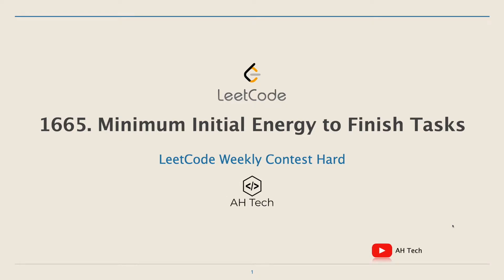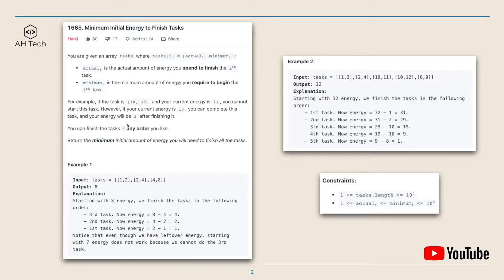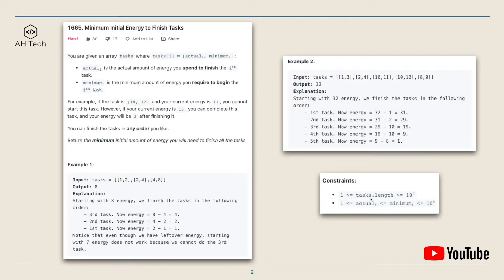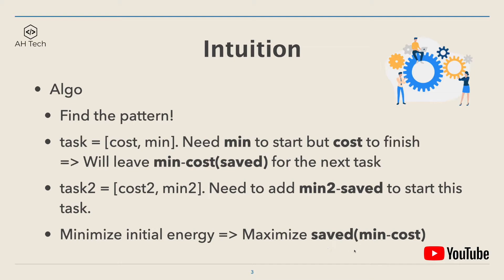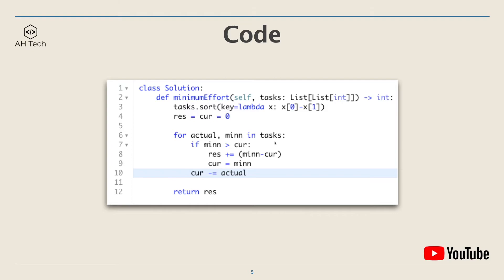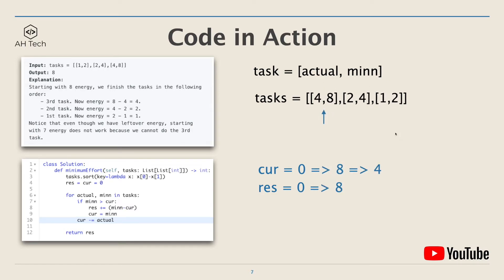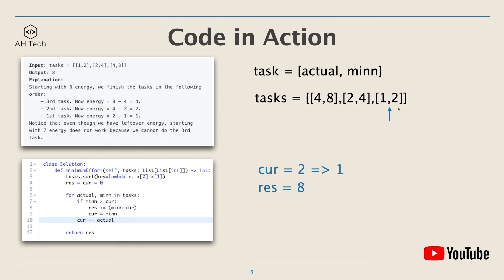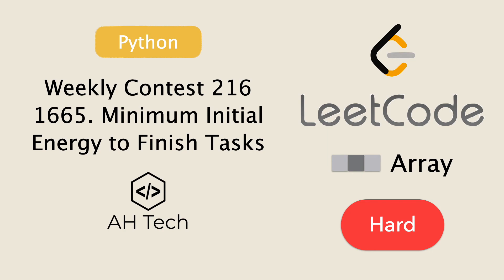LeetCode 1665. Minimum Initial Energy to Finish Tasks | Visualization | Python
Let’s solve the hard question from LeetCode weekly contest! Check out my solution in Python with clear visualization and explanation.

Timestamps ⏱️
00:00 Intro / Question statement
02:00 Intuition
03:20 Code
04:08 Code in action / Visualization
05:30 Review / Outro